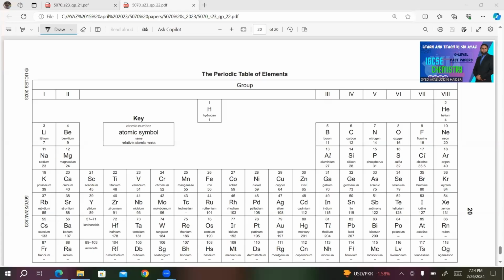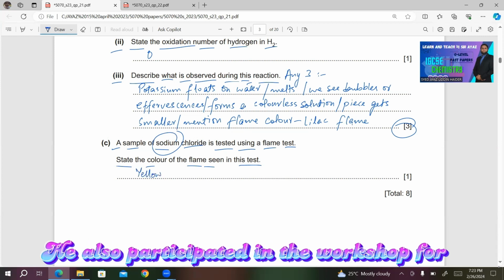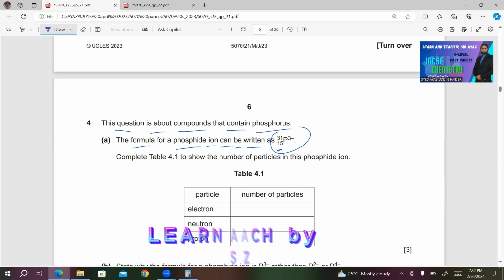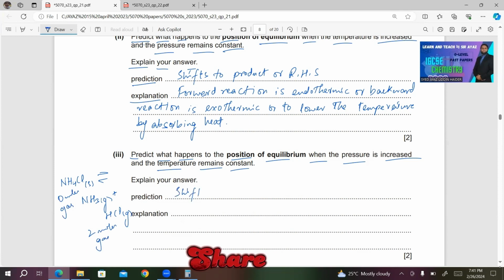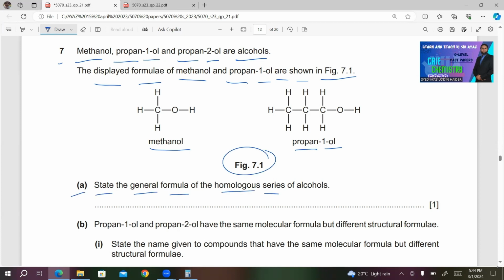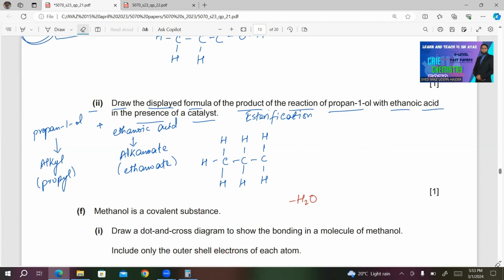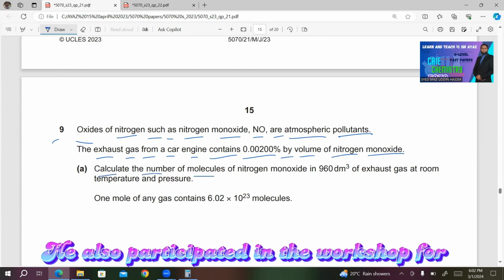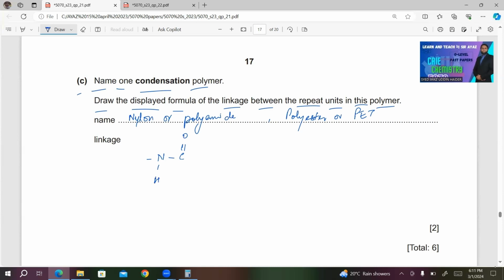O Level Chemistry past papers 5070/P21/M/J/23